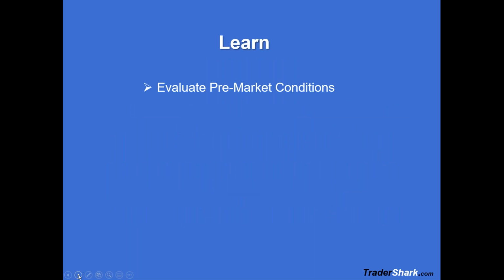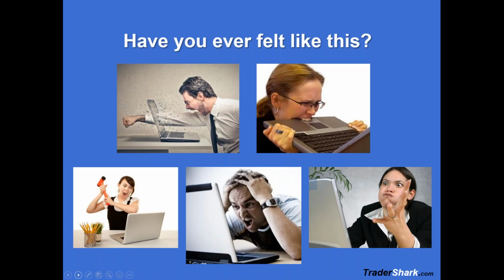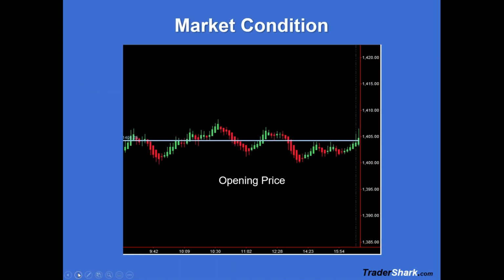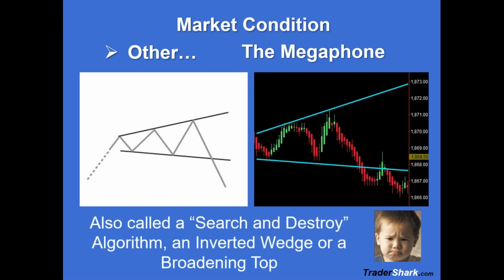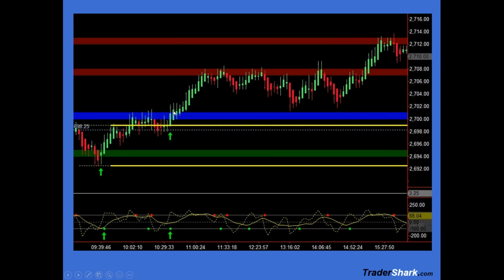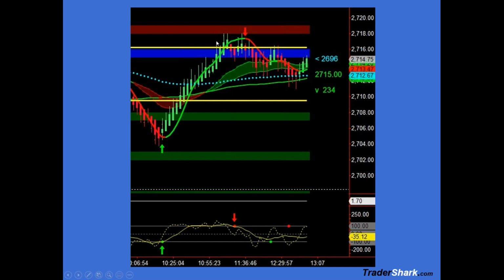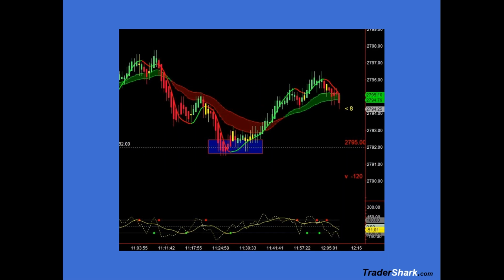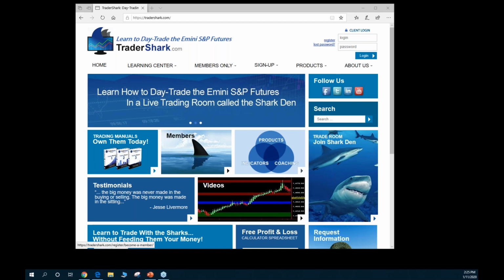Traders Talk Live (webinar):Green Dot, Green Candle, Go! by Brian Rehler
Green Dot, Green Candle, Go!
Presented by BRIAN REHLER from Trader Shark
January 11, 2019 at 1:45 PM to 2:30 PM (Eastern/New York Time)

✦Evaluate Pre-Market Conditions
✦Stay on the Right Side of the Market
✦Key Support and Resistance Levels
✦Think Before you ‘Click’
✦Use Common Indicators … Inexpensively!